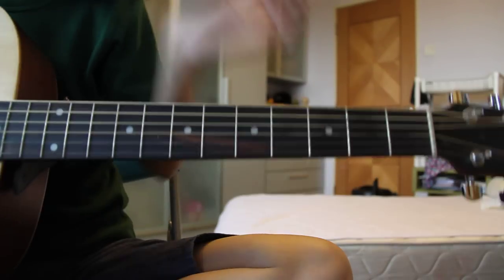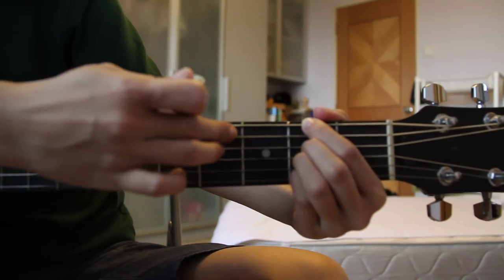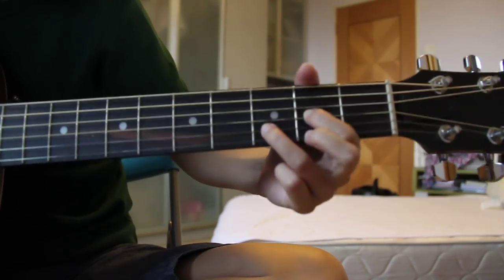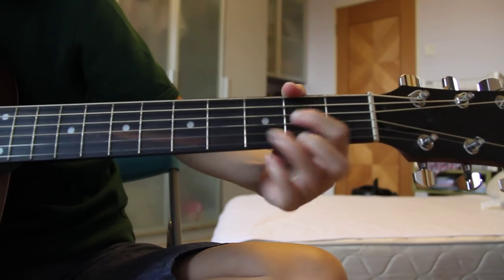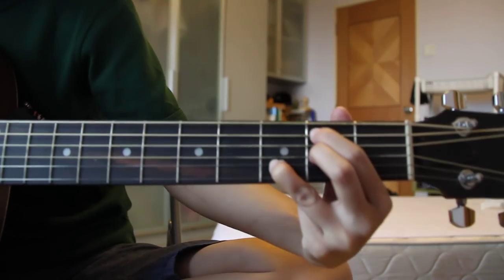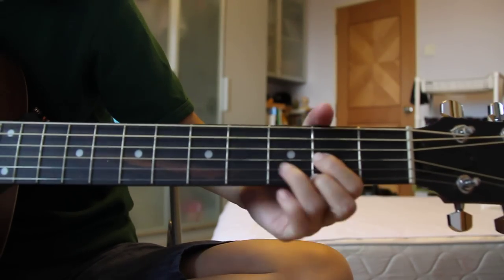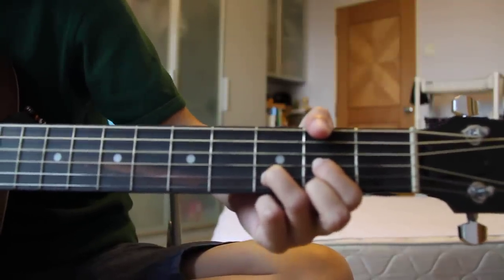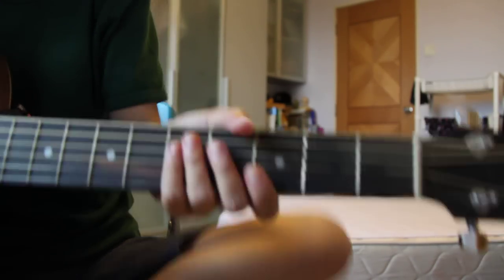As We Gather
D          F#m
                 G                   A
May Your Spirit work within us
D         F#m                  G                 A
As we gather may we glorify Your name
G              A                       D
Knowing well that as our hearts
               Bm
Begin to worship
Em          A                               D    D7
We'll be blessed because we came
Em          A                               D

THE STEADFAST LOVE OF THE LORD

The steadfast love of the Lord never ceases
His mercies never come to an end
                G               A
They are new every morning
D                Bm
New every morning
Great is Thy faithfulness, O Lord
Em                A       D
Great is Thy faithfulness